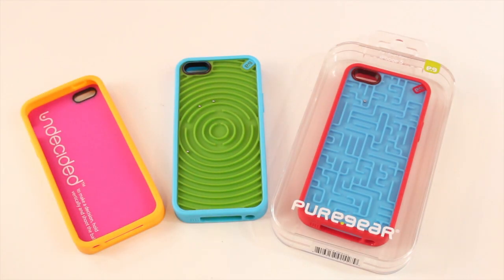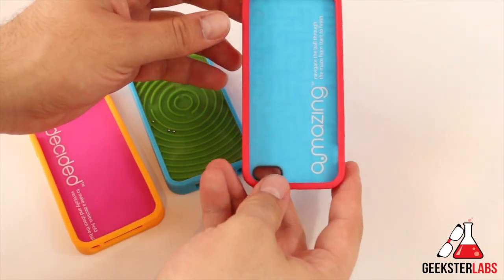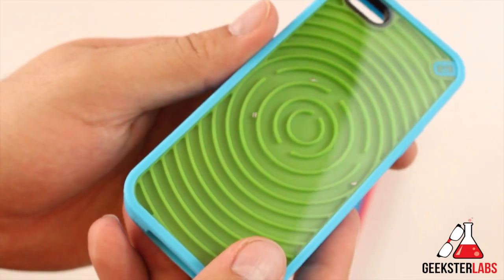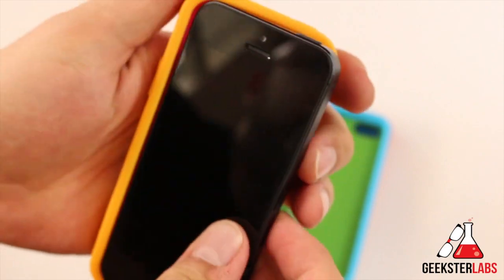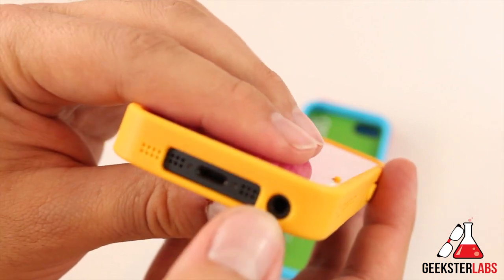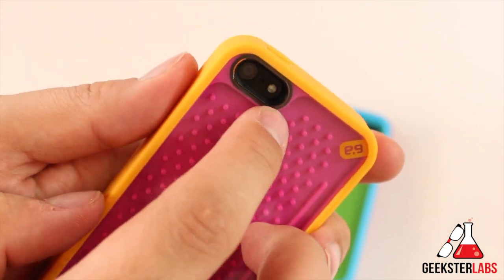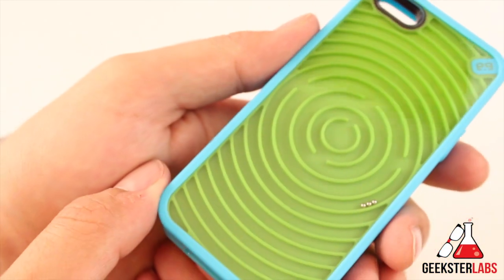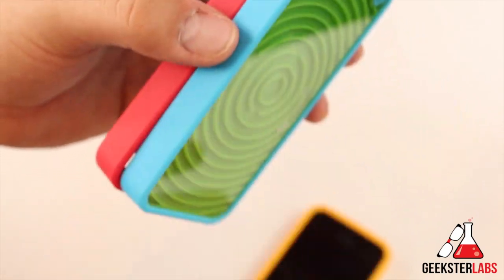PureGear Retro Game Cases for iPhone 5